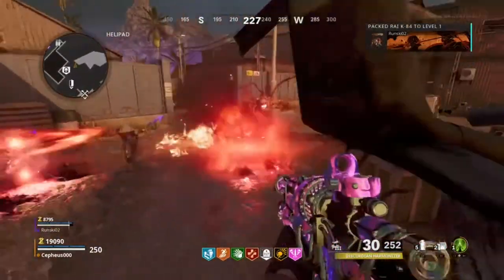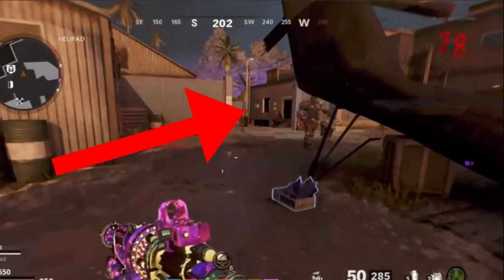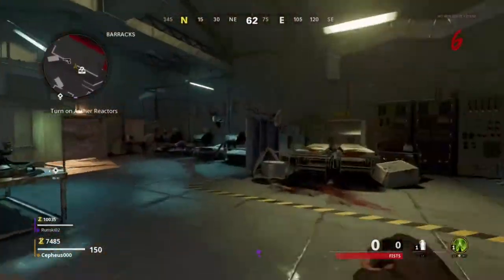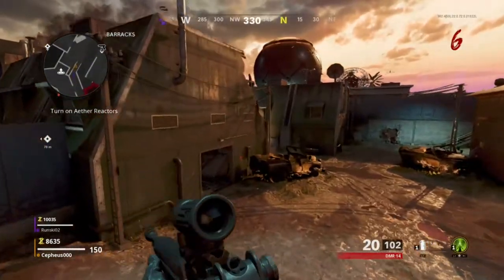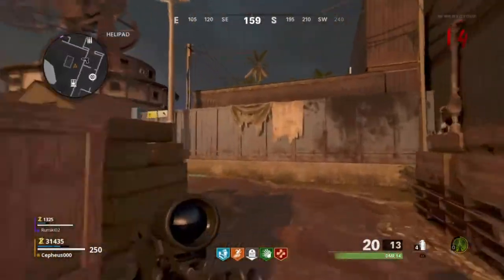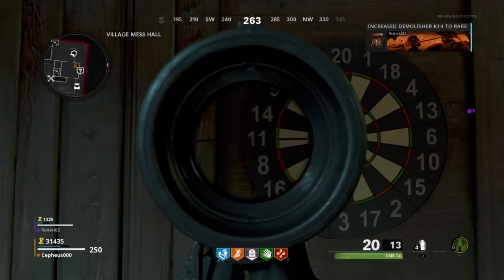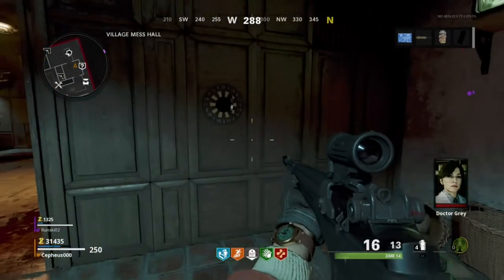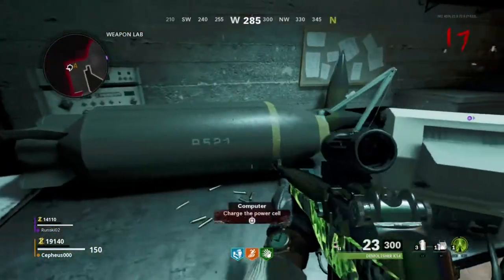FREE & EASY RAI K-84 GUIDE! | How to get the RAI K-84?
FREE & EASY RAI K-84 GUIDE!
How to get the RAI K-84?

Yoooooowwww Master Baguette of the Baguette Army here!
I'm David and I'm 18 years old. I come from Belgium. That is why I'm terrible at speaking English. But I'm still learning :)

What can you expect from my channel:
Mostly meme edited video’s.
Games: Fortnite, Call of Duty (Warzone, cold war, Bo3…), GTA V, Minecraft, Star Wars Battlefront 2, Assassin’s creed...

I upload at random moments and I stream every Wednesdays and weekends on Twitch.
I post on TikTok and Twitter small meme edited clips of my streams and sometimes of other Streamers.

So put on the notifications, if you don't want to miss anything :) :)
My name on games: Cepheus000 / DavMiner123
Cepheus000 / Cepheus / Cepheus 000 / Ceph